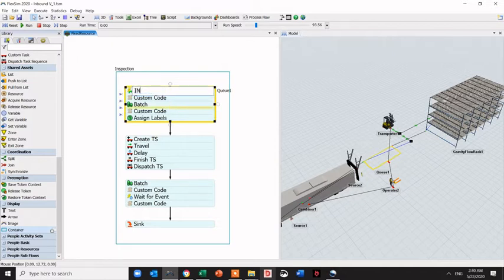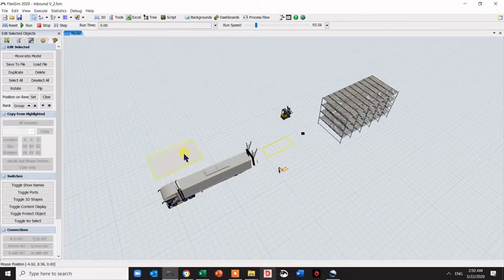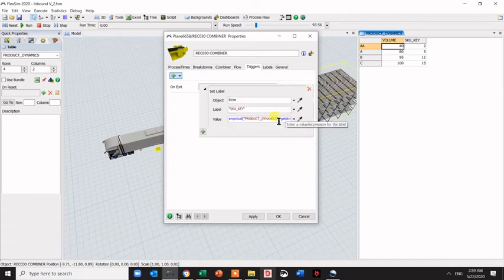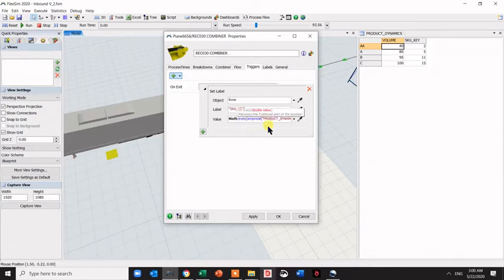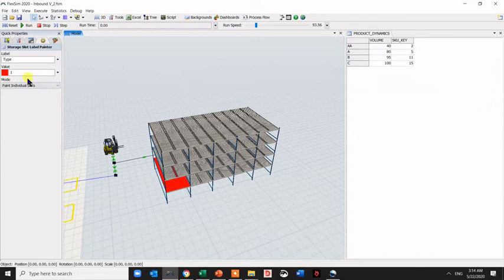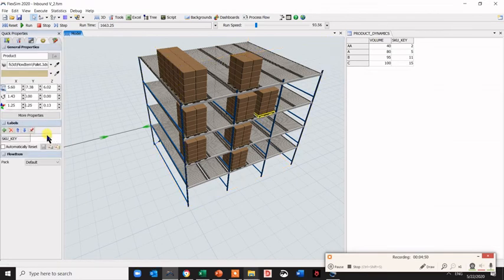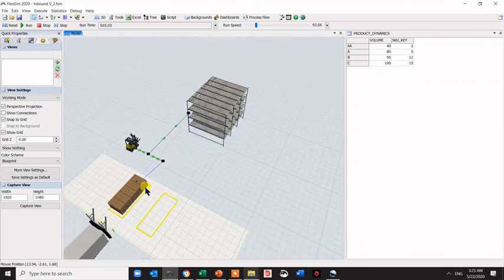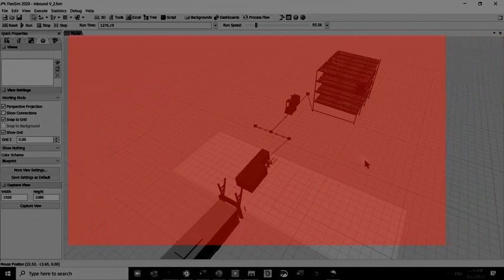REALLY simulating the Supply Chain Block 1-3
Today we will be completing our inbound handling by enabling SKU flows and adding some policies to our putaway process to gain the benefit of visibility and traceability, as in a real DC! With this we close the inbound flows.